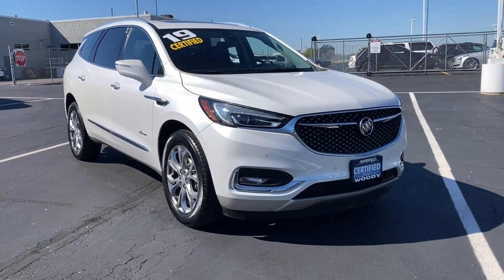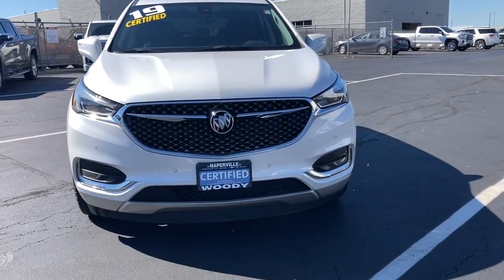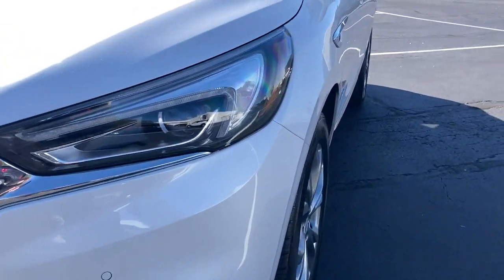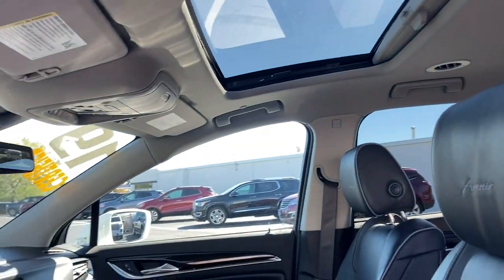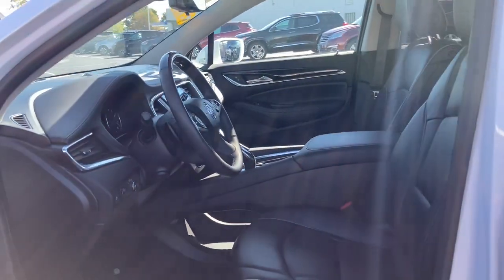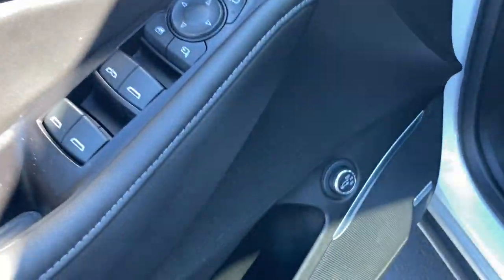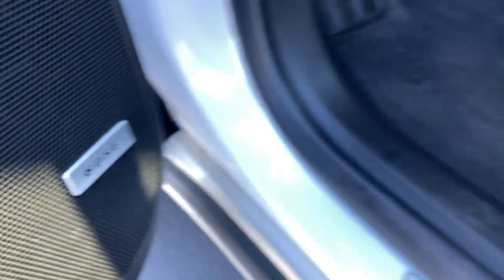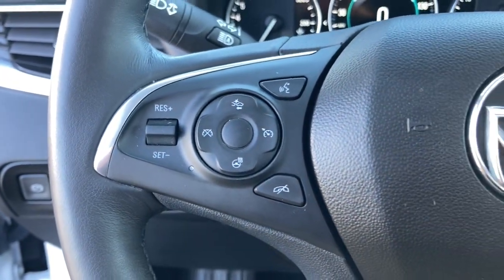2019 Buick Enclave Naperville, Plainfield, Aurora, Oswego, Chicago, IL B6319A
White Frost Tricoat Used 2019 Buick Enclave available in Naperville, Illinois at Woody Buick. Servicing the Plainfield, Aurora, Oswego, Chicago, IL area.

Woody Buick
1585 W Ogden Ave

2019 Buick Enclave Avenir AWD Enclave Avenir, 3.6L V6 SIDI VVT, AWD, 120-Volt Power Outlet, 3rd Row 60/40 Power Fold Split-Bench, 5000lbs Trailering Package, Active Upper Only Front Shutter Grille, Advanced Adaptive Cruise Control, Automatic Heated Steering Wheel, Avenir Package, Avenir Premium Suspension Package, Avenir Technology Package, Chassis Continuously Variable Real Time Damping, Forward Automatic Braking, Front Power Sliding Moonroof, HD Radio, Heated 2nd Row Outboard Seats, Heated Driver & Front Passenger Seats, Heavy-Duty Cooling System, Memory Package, Navigation System, Outside Heated Power-Adjustable Mirrors, Power Tilt & Telescopic Steering Column, Premium Ride Suspension, Ventilated Driver & Front Passenger Seats, Wheels & Front Door Badging, Wireless Charging. 17/25 City/Highway MPGCertification Program Details: Buick Certified Pre-Owned Details: * Limited Warranty: 12 Month/12,000 Mile (whichever comes first) from certified purchase date * Powertrain Limited Warranty: 72 Month/100,000 Mile (whichever comes first) from original in-service date * Vehicle History * 24 months/24,000 miles (whichever comes first) CPO Scheduled Maintenance Plan and 3 days/150 miles (whichever comes first) Vehicle Exchange Program * Warranty Deductible: $0 * 172 Point Inspection * Transferable Warranty * Roadside Assistance Woody Buick GMC helps keep Chicagoland moving! We are a family-owned and operated dealership conveniently located at the corner of Ogden & Aurora Ave in Naperville with the largest Buick and GMC inventory around. If you're in the neighborhood, stop by to say hello! Woody will be standing in the showroom with his checkbook ready to give you top dollar for your trade-in. Our philosophy is: If you have a trade, you have a deal! Valet Service provides complimentary pick up and drop off of loaner vehicles, and a service department open until midnight enjoyed by customers from the cities of Naperville, Aurora, Downers Grove, Lisle, Saint Charles, Plainfield, Oswego and Montgomery, as well as Chicago and the surrounding communities.
AVENIR PREMIUM SUSPENSION PACKAGE  with hydraulic dampers and steering calibration  includes (FE5) Premium Ride suspension and (F45) chassis,SUSPENSION  PREMIUM RIDE  4-WHEEL INDEPENDENT PERFORMANCE,CRUISE CONTROL  ADAPTIVE  FULL-SPEED WITH STOP/GO,ENGINE  3.6L V6  SIDI  VVT STOP/START  (310 hp [231 kW] @ 6800 rpm  266 lb-ft of torque [359 N-m] @ 2800 rpm) (STD),AUDIO SYSTEM  BUICK INFOTAINMENT SYSTEM WITH NAVIGATION  AM/FM STEREO  SIRIUSXM  WITH 8 DIAGONAL COLOR TOUCH SCREEN  includes 2 USB ports inside center console  auxiliary input jack  and Bluetooth streaming for audio and select phones and Phone Integration for Apple CarPlay and Android Auto capability for compatible phone,AVENIR PREFERRED EQUIPMENT GROUP  Includes Standard Equipment,TRAILERING PACKAGE  5000 LBS.  includes (V08) heavy-duty engine cooling system and trailer hitch,COOLING SYSTEM  HEAVY-DUTY,WHITE FROST TRICOAT  Includes Satin Nickel lower exterior accent color.),EBONY  PERFORATED LEATHER-APPOINTED SEATS  with Ebony interior accents,CHASSIS CONTINUOUSLY VARIABLE REAL TIME DAMPING,LICENSE PLATE BRACKET  FRONT MOUNTING PACKAGE,AVENIR TECHNOLOGY PACKAGE  includes (KSG) adaptive full-speed cruise control with Stop/GO  (UGN) Forward Automatic Braking  (VTI) Grille front shutters  active only and (CWM) Premium Suspension Package with hydraulic dampers and steering calibration,SEATS  FRONT BUCKETS  (STD),FORWARD AUTOMATIC BRAKING  vehicle forward movement  brake pre-fill and Intelligent Brake,TRANSMISSION  9-SPEED AUTOMATIC  (STD),GRILLE  FRONT SHUTTERS  ACTIVE UPPER ONLY,Mirror Memory,Seat Memory,Front Collision Mitigation,Front Collision Warning,3rd Row Seat,Power Steering,Premium Sound System,Heated Front Seat(s),Mirror Memory,Seat Memory,Heated Rear Seat(s),Cooled Front Seat(s),Power Folding Mirrors,HD Radio,Heated Steering Wheel,Floor Mats,Navigation System,Sun/Moonroof,Generic Sun/Moonroof,MP3 Player,Bluetooth Connection,Back-Up Camera,Auxiliary Audio Input,Aerial View Display System,Keyless Start,All Wheel Drive,Power Steering,ABS,4-Wheel Disc Brakes,Aluminum Wheels,Tires - Front Performance,Tires - Rear Performance,Temporary Spare Tire,Sun/Moonroof,Generic Sun/Moonroof,Rear Spoiler,Heated Mirrors,Power Mirror(s),Integrated Turn Signal Mirrors,Power Folding Mirrors,Automatic Highbeams,Automatic Headlights,Privacy Glass,Intermittent Wipers,Remote Trunk Release,Power Liftgate,Hands-Free Lift